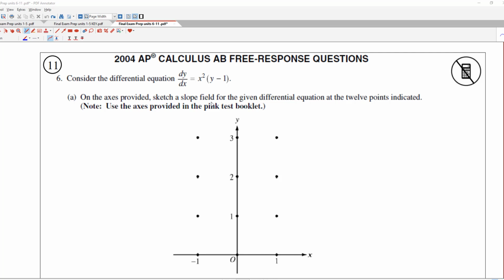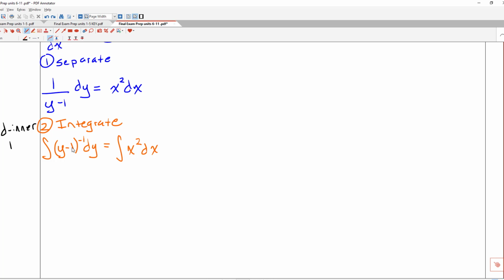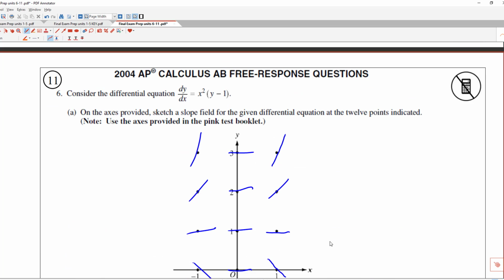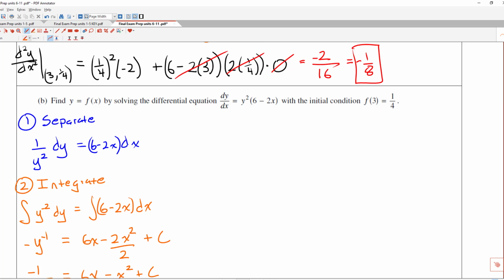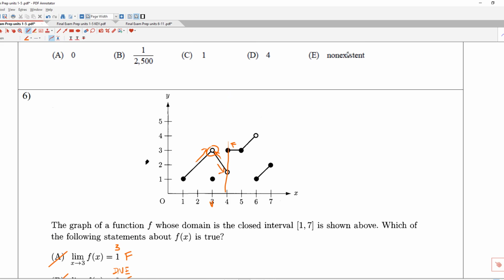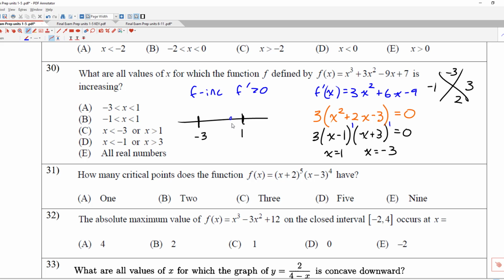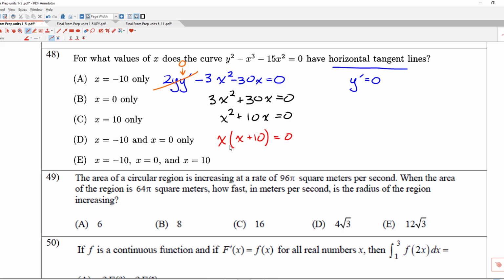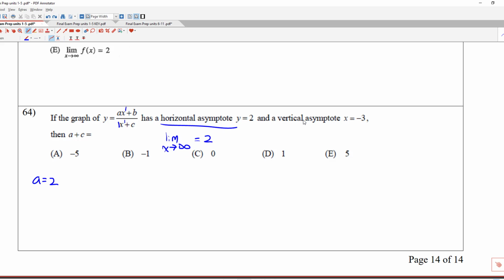AP Calculus AB Final Exam Prep - Student Questions